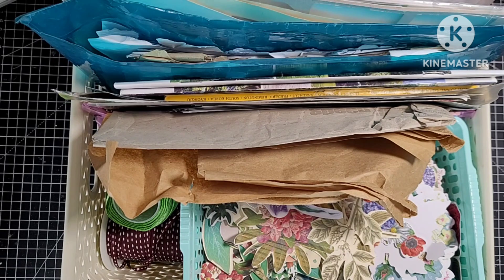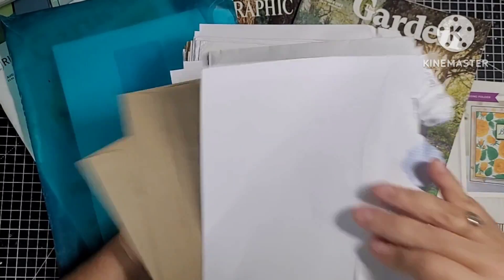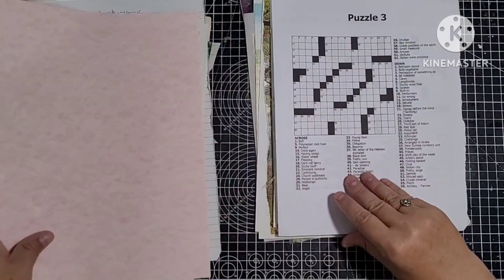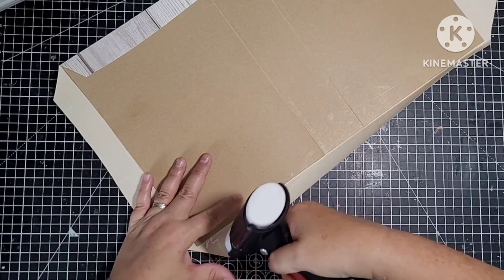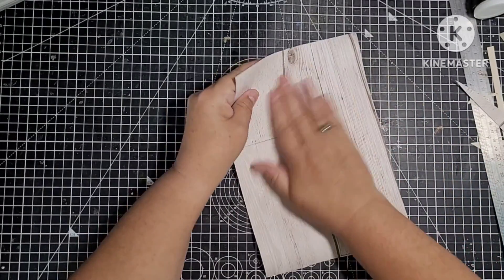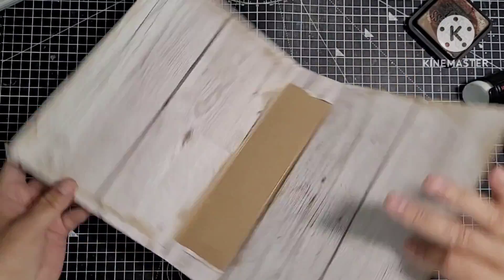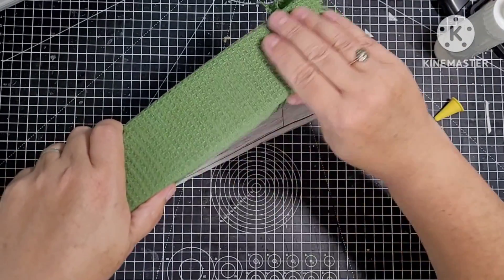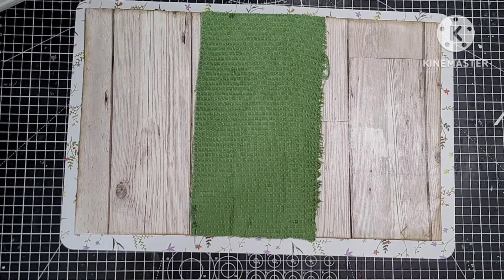"TRASH TO TREASURE" Journal Making,/ No Digitals 🍄🍂🍀🐿